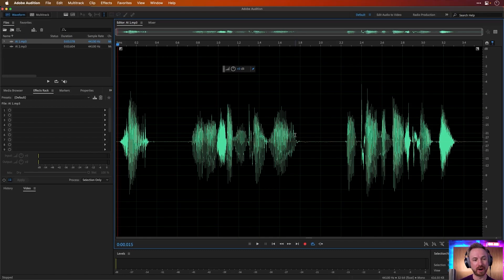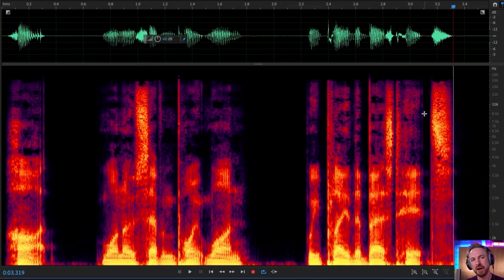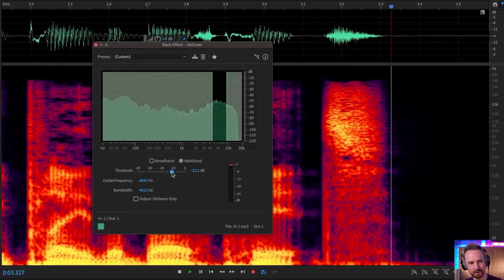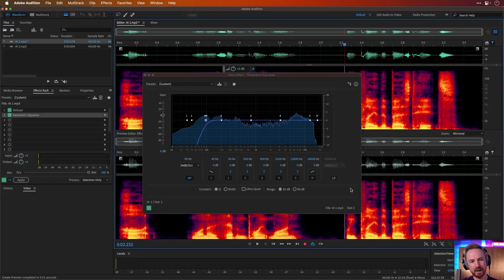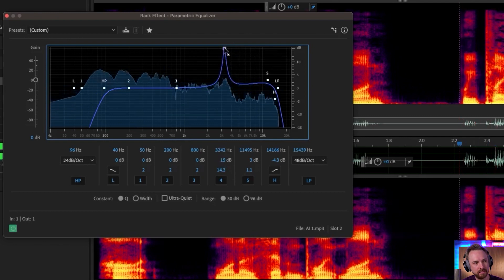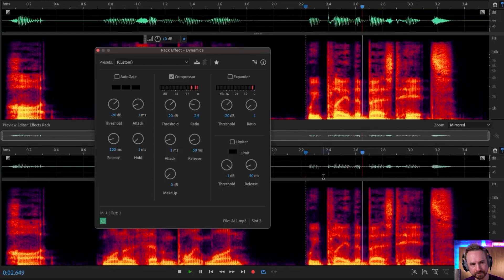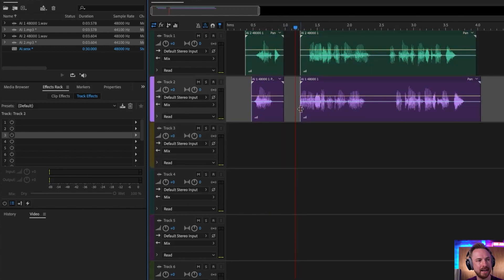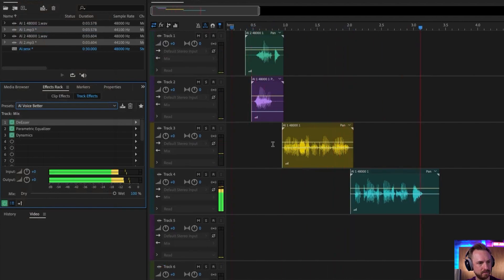Supercharge Your AI Voice Overs with Those EASY Hacks - Pro Audio Editing Tips inside Adobe Audition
🎉🎙️ You can now get MY voice for your project (AI Mike is here!)

If you've ever wondered how to make your AI-generated narration sound more natural and captivating, look no further!

In this video, we delve into the exciting world of text-to-speech technology, exploring the wonders of AI-generated voices. as I take you through a step-by-step process using Adobe Audition, where we transform robotic AI voices into mesmerising and professional-sounding narrations.

Learn how to tackle common challenges, starting with the pesky sibilance issue that even AI voices encounter. With precision, we show you how to use the De-Esser effect to minimize those sharp sounds, ensuring a smoother and more polished voiceover.

But that's just the beginning! Dive into the world of EQ (equalization) to sculpt the perfect vocal profile for your AI voice. Discover how to fine-tune the frequencies, eliminating unwanted low-end rumble and adding a crisp boost to the high-end, creating a harmonious and balanced result.

Our expert tips don't stop there! I also reveal how to use filters to further enhance the AI voice, making it stand out with a clean and professional sound. Unleash the potential of modulation and chorus effects to add depth and richness, giving your AI voiceovers an incredible sense of space and character.

Get ready to revolutionize your projects with captivating and lifelike narrations, leaving your audience amazed and captivated. Don't miss out on these invaluable skills that could shape the future of voiceovers and beyond! 🔊🚀

◀ Unleashing the Magic of Audition Presets! 🎧 Elevate Your Audio with My Secret Settings.
◀ 🎚️ Hire me to coach you in audio editing!

0:00 - Introduction
0:07 - Finding the Right AI Voice Sample.
0:36 - Opening Spectral Frequency Display
0:50 - Using DeEsser to Reduce Sibilance.
2:38 - Using EQ to AI Voice over.
4:51 - Adding Compression to AI Voice over.
5:32 - Saving the Better Version of Ai Voice.
5:57 - Mixing AI Voiceovers Using Multi-track.
7:15 - Wrap up!

ABOUT ME:

Greetings, audio enthusiasts, and creative visionaries! I'm Mike Russell, an Adobe Certified Professional, and I'm thrilled to welcome you to an extraordinary audio journey. My mission is simple: to empower you with the secrets and techniques you need to create unparalleled soundscapes.

Are you ready to take your audio to the next level? From novice to pro, this is your one-stop destination for all things audio. 🌟 Whether you're a podcaster, livestreamer, filmmaker, or YouTuber, get ready to elevate your content with breathtaking audio that captivates your audience.

With Adobe Audition as our playground, I'll be your guide to uncovering a world of possibilities. Discover insider tips and tricks that will transform your editing process and give your productions a professional edge. 🎵 But that's not all; we'll explore the best microphones, audio gear, and home recording setups to fit your unique needs and budget.

No matter where you are on your audio journey, this channel is your sanctuary of knowledge and inspiration. Let's delve into the nitty-gritty of audio production, demystify complex techniques, and pave the way to audio excellence!

Whether you're looking to create stunning podcasts, mesmerizing livestreams, captivating films, or engaging YouTube content, the tools and insights I'm about to share will be your key to success. 🗝️ Let's craft exceptional audio experiences that leave a lasting impact on your audience.

So, join me on this exhilarating adventure, and let's unveil the magic of audio together! 🚀 Don't miss out on the invaluable knowledge that awaits you. See you inside! 🎬